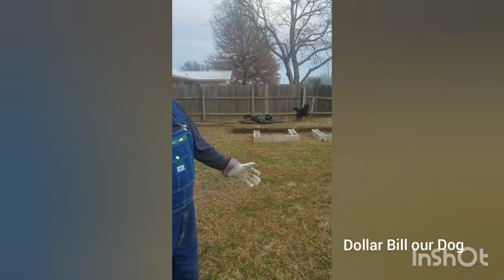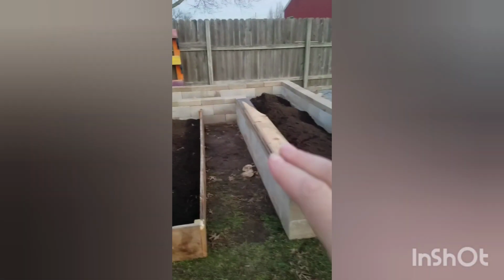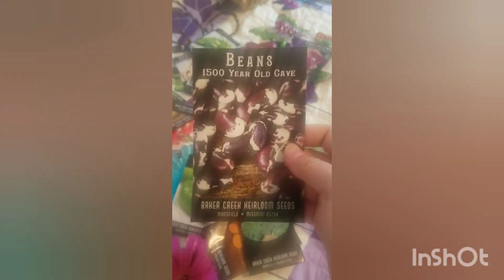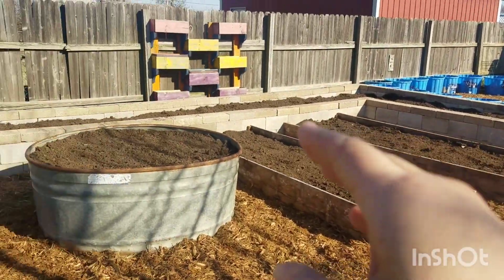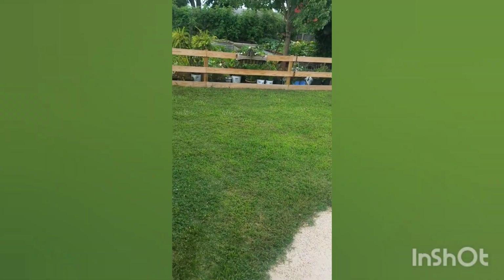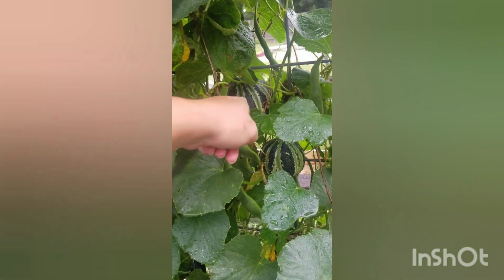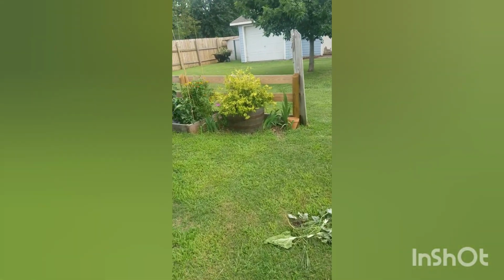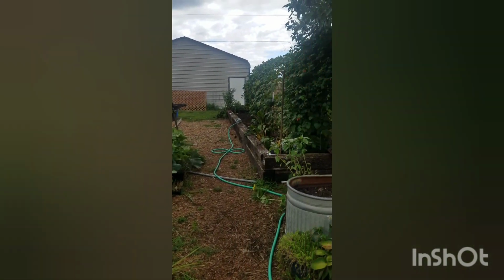Raised beds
Where it all started